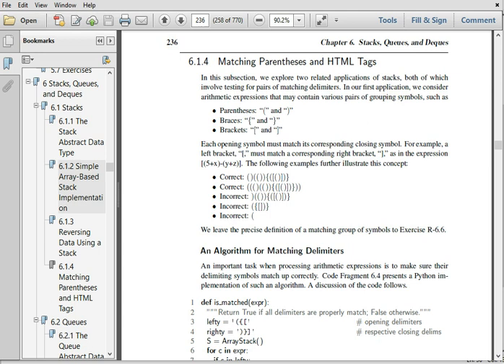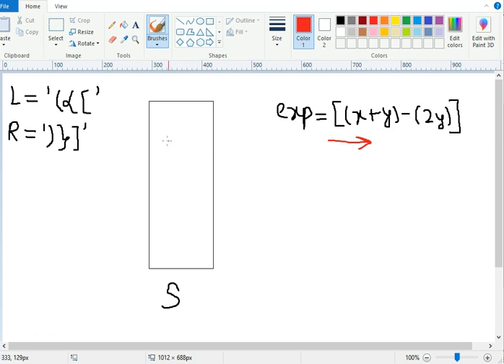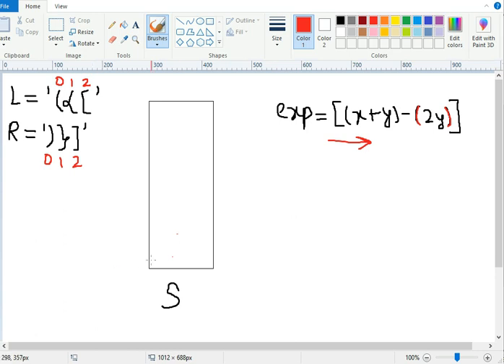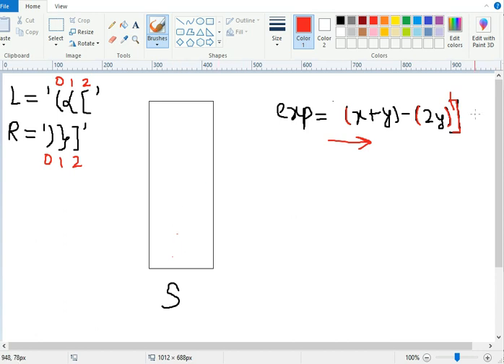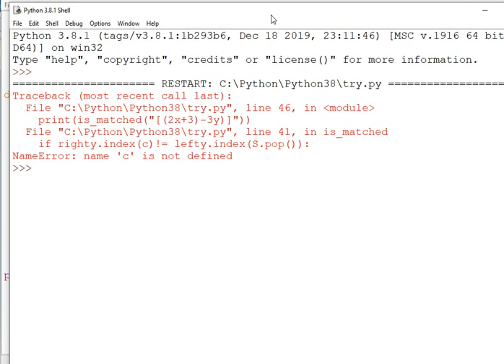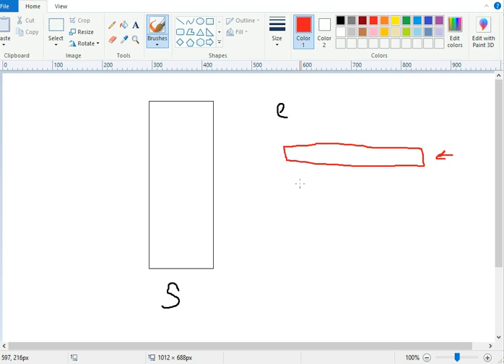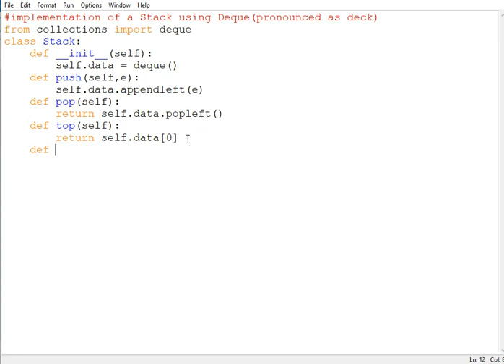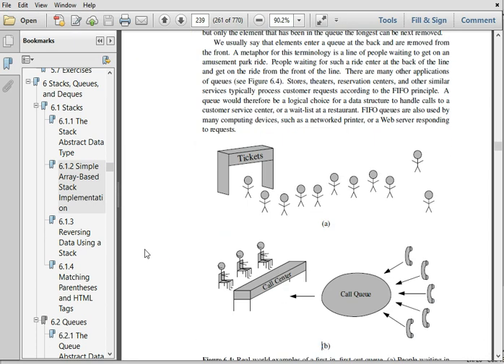Data Structures: Application and Deque implementation of Stacks | Part 2 | DSA course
It is the second part of Stacks in which I have shown one application of stack and also how to implement a stack using deque.
Deque makes it easier to implement a stack.